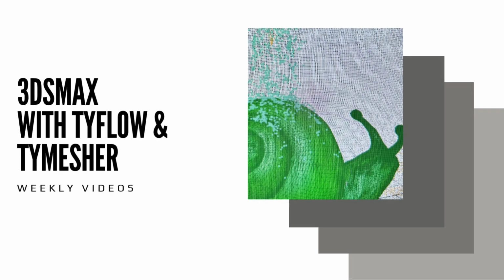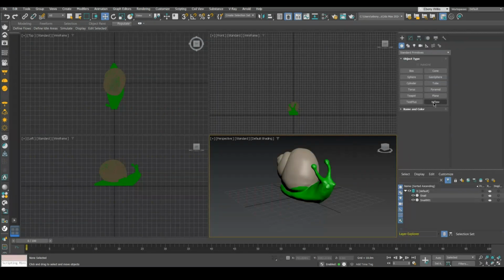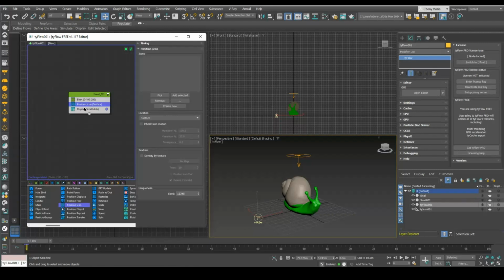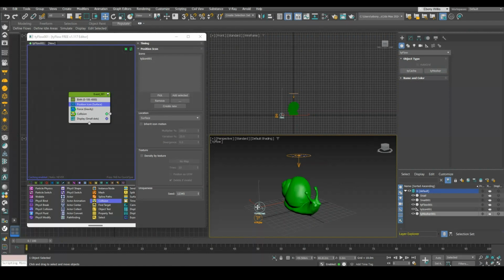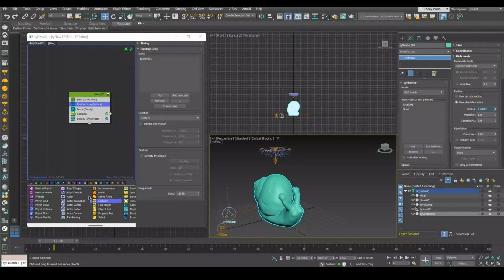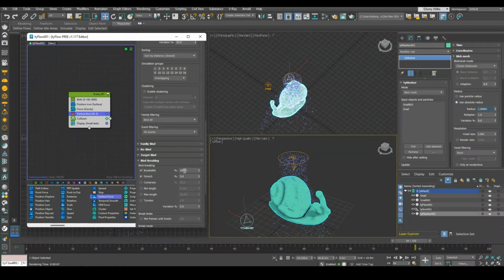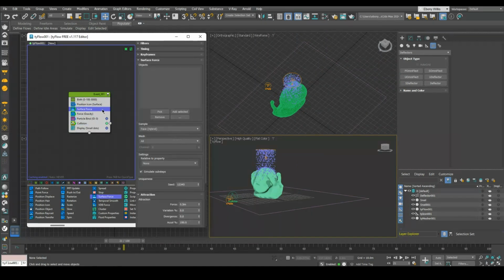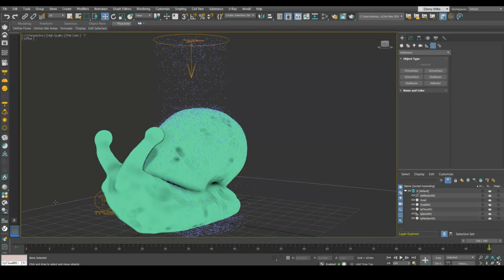#4 3ds Max with Tyflow and Tymesher